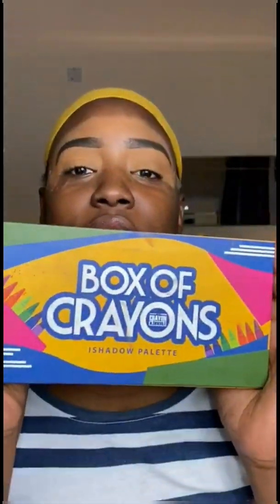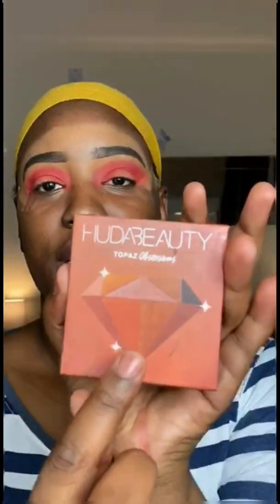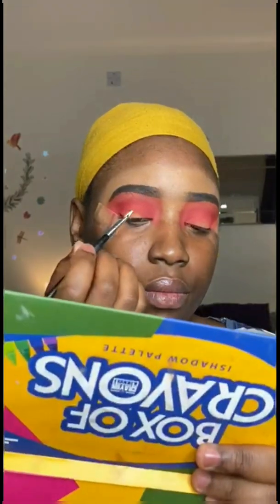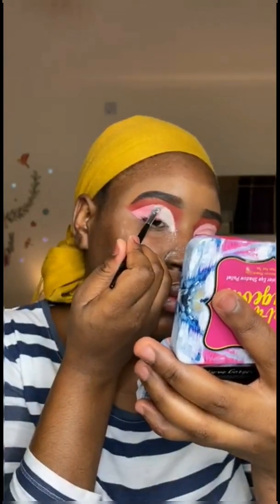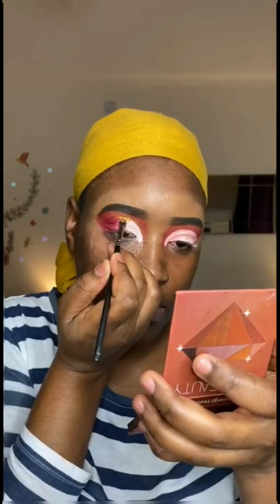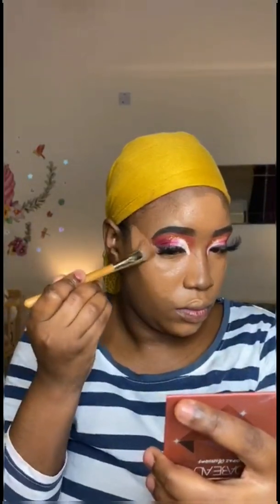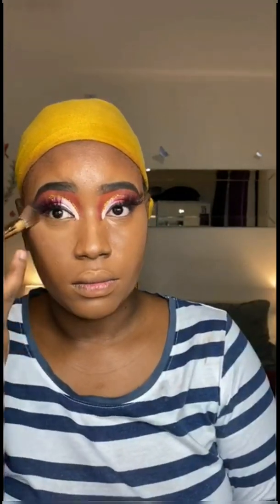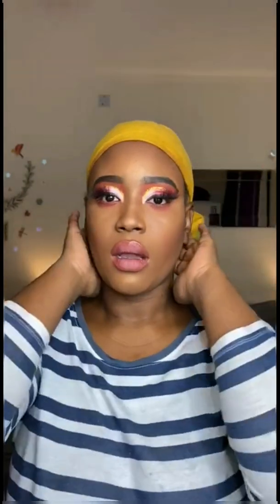Cranberry Red Cutcrease Holiday Season Tutorial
🎄Today’s tutorial is a cranberry red cutcrease holiday makeup tutorial for the ladies looking to slay this Christmas🎄🎉. This looks only requires 4 shade and you're set.☃️ This elegant look will enhance your beauty and let you light the room so all eyes are on you.🏅🥇 I had so much fun doing this Tutorial and hope you guys will too. 🎁🎄🎁Please watch and enjoy this video, remember to stay bless. ☃️Merry Christmas and a Happy New Year☃️

☃️👑Product mention👑☃️

Eyebrow👨🏾‍🦲
☃️ Mac Brow Pencil
⛄ Too Faced Born This Way Foundation (Mapel)

Eyes👀
☃️Ruby Kisses Hel-a-va Gorgeous Palette
⛄Box of Crayon Ishadow Palette
☃️ Huda Beauty (Topaz obsession Palette)
⛄P Louis Rumour Base (1) to cutcrease
☃️ Anastasia Beverly Hill Dipbrow (Ebony) for eyeliner
⛄ Mink Lashes

Face👩🏾‍🦱
☃️Revolution Pro Hydra Matte Primer
⛄Fenty Beauty Foundation (410)
☃️Too Faced Foundation (Spice Rum)
⛄La Pro Girl Concealer (Toffee) and Too faced Foundation(Mapel) for conceal
☃️ Makeup Revolution Concealer (C14)  and Colourpop concealer (Deep Dark) for  Contour
☃️La girl Pro Pressed powder Dark Cocoa
⛄Juvia's Place The Douce Palette (Blush)
☃️ Makeup Revolution  Sport Fix Setting Spray
⛄Miss Rose Rose Gold Highlighter

Lips💄
 ☃️Red Lipstick

F I L M I N G | Cannon EOS 1300D, Soft Boxes & Ring Light
M U S I C | Artist.co FAQ|
I Live In London | Lewisham Area